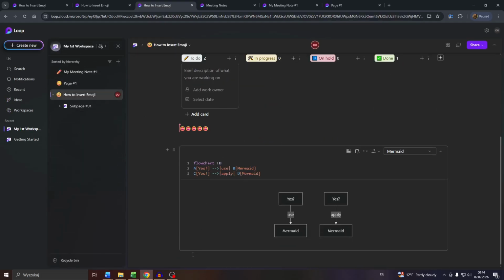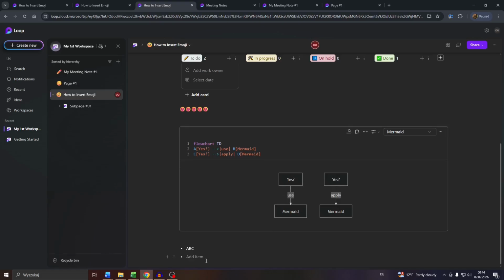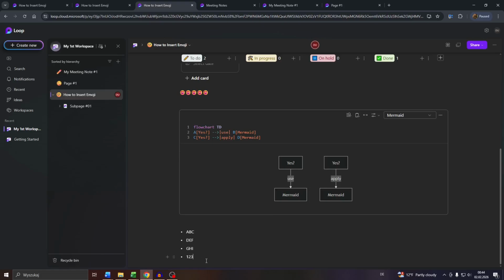How to Add Bulleted List on Microsoft Loop — Step by Step Microsoft Loop Tutorial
In this tech tutorial we explain how to add a bulleted list on Microsoft Loop to structure your content clearly.

If you're interested in learning more about how to use Microsoft Loop, you may learn how to disable autospelling on Loop, too, in this tutorial